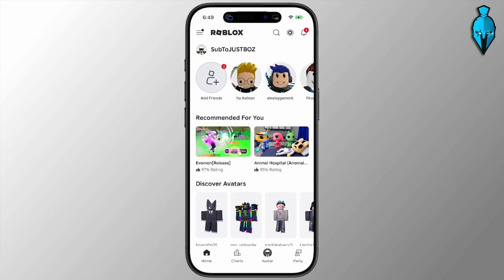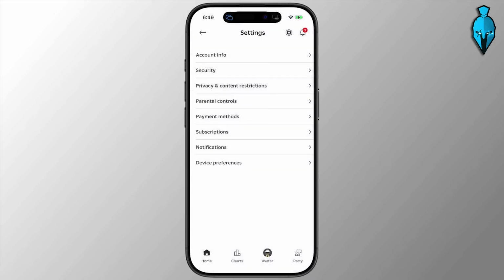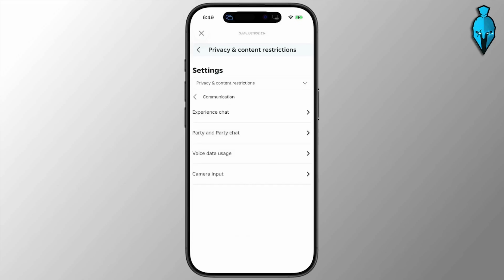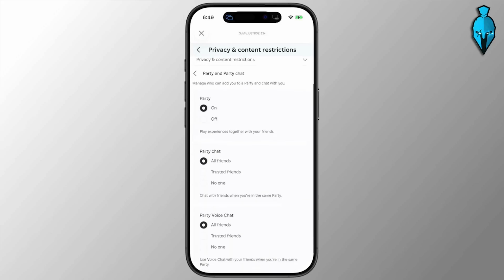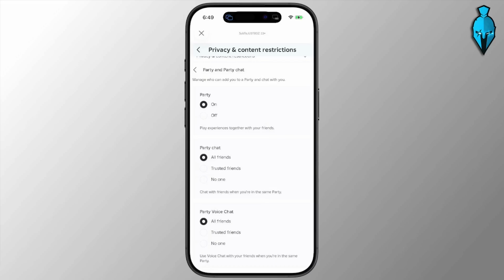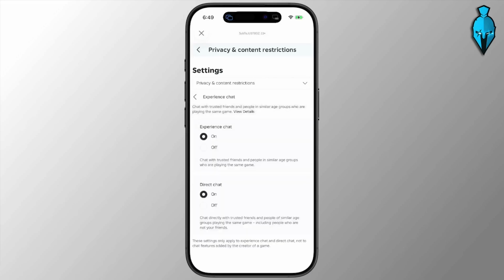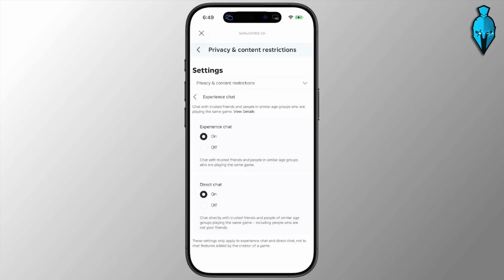How To Enable Private Chat In Roblox - Full Guide